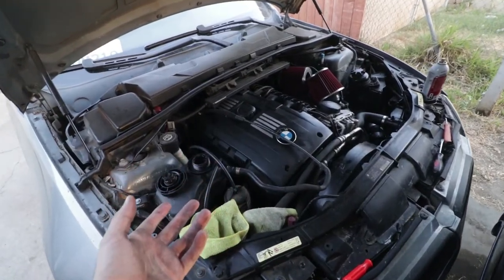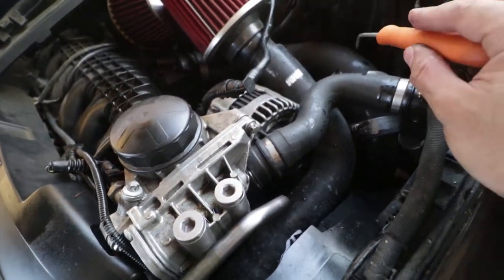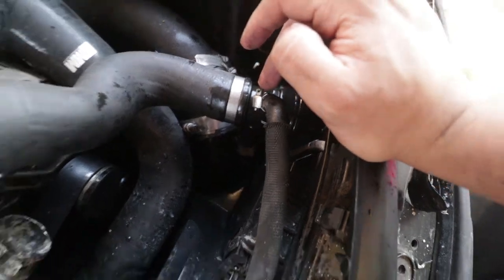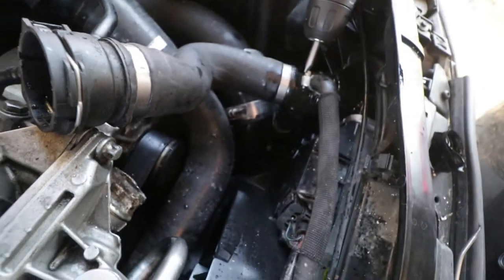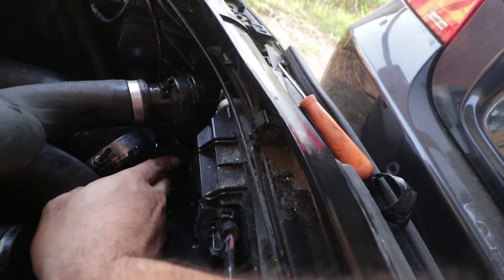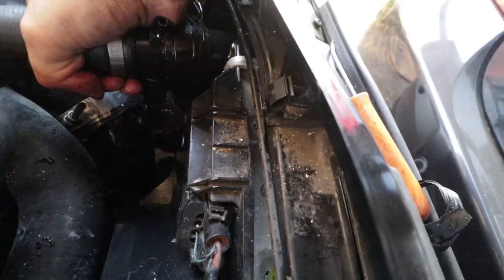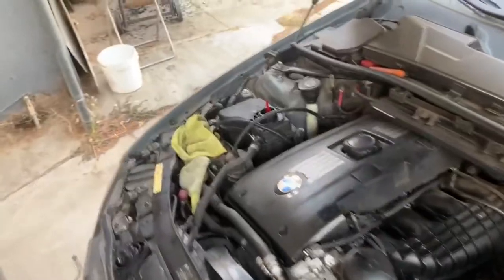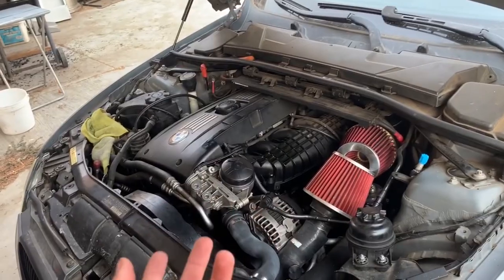How to replace upper radiator hose bmw e90 e91 e92 e93 325i 328i 330i 335i xi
This works with all bmw e90 e91 e92 e93 325i 328i 330i 335i xi
or cars with n52 and n54 engine

LINK FOR HOSES:

Generic Brand
B08B3S967W

Better Brand (ACDelco)